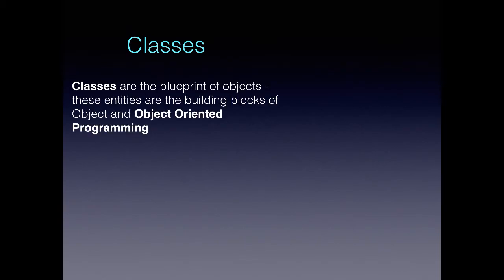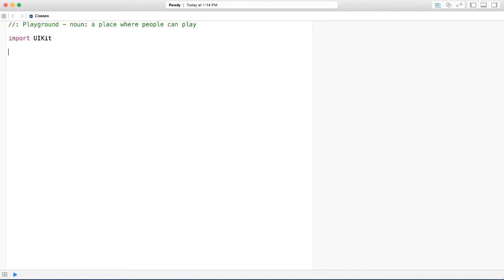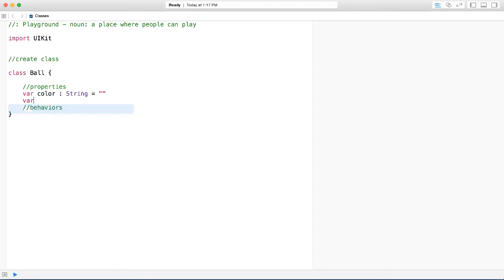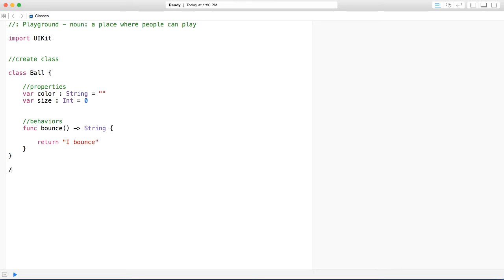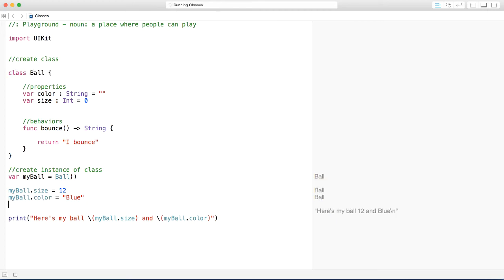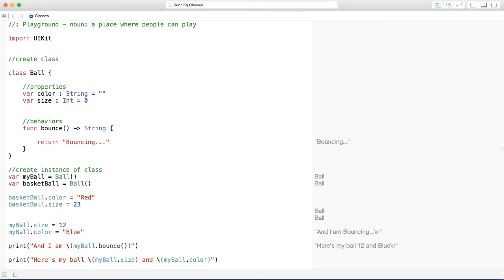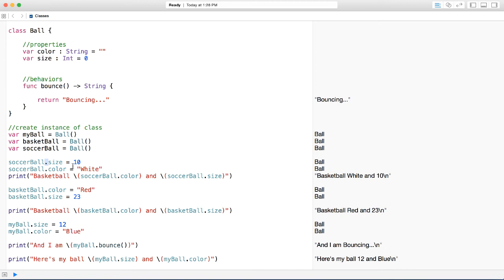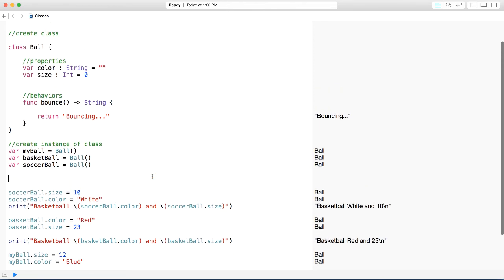5. Intro to Classes - Processing